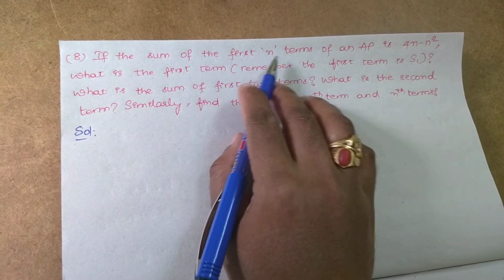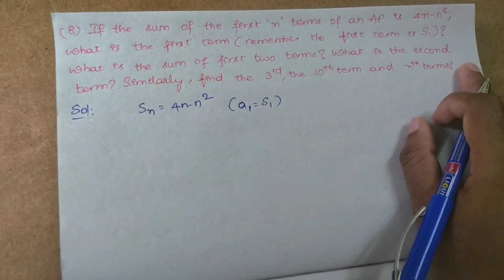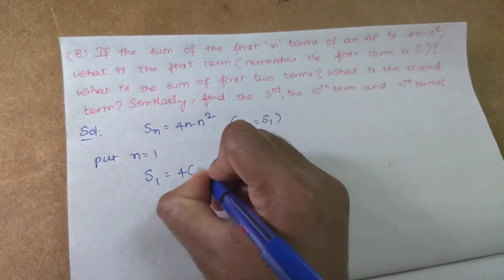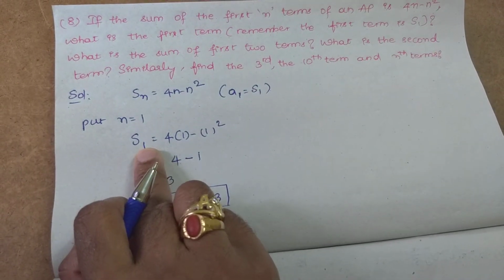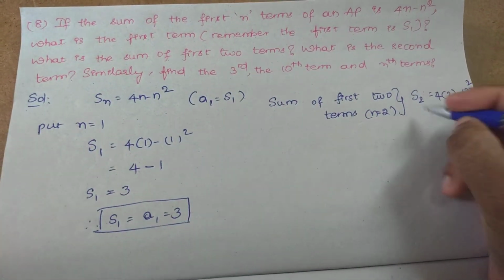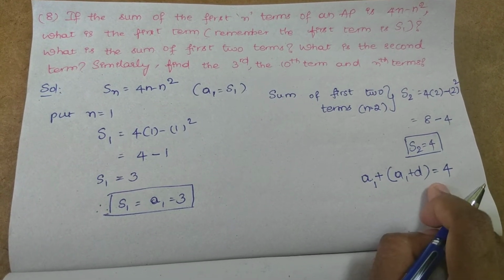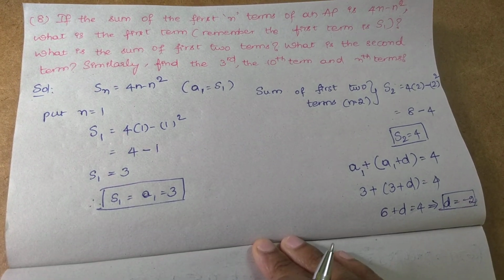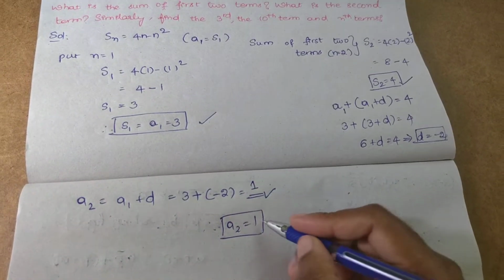Class 10_AP/TG_Ex-6.3_Q.no 8